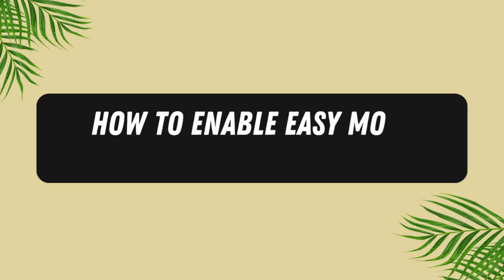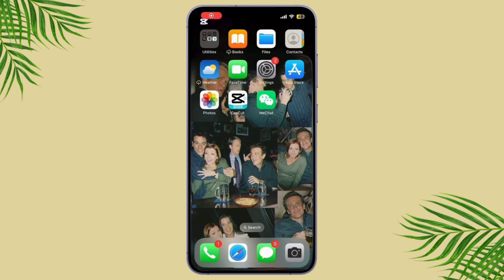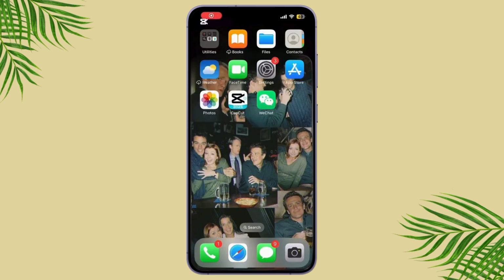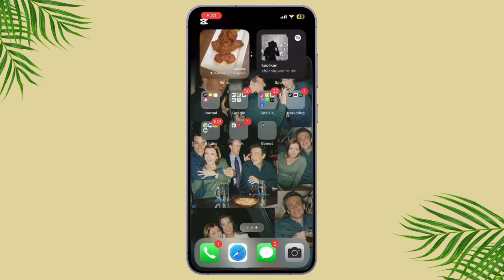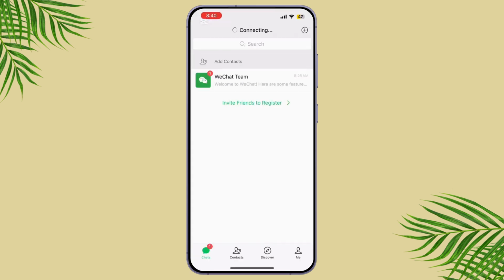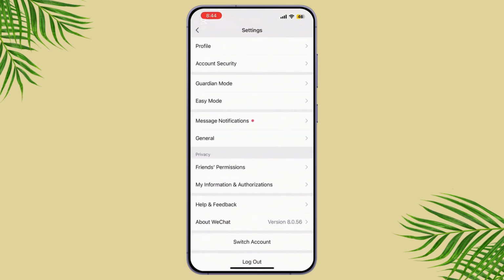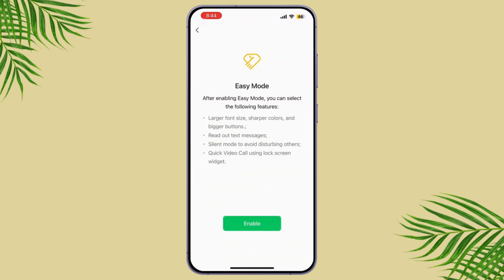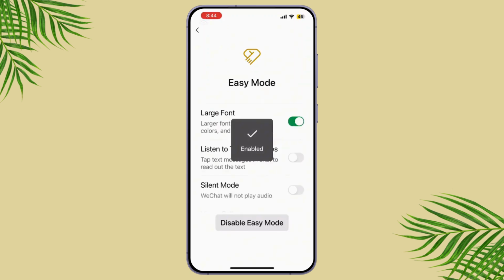How To Enable Easy Mode On WeChat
Looking for a way to simplify your WeChat experience? This video will show you how to enable Easy Mode on WeChat to make navigation and usage easier, especially for beginners or those who prefer a more user-friendly interface. Whether you're asking, "What is Easy Mode on WeChat?" or need help with enabling it, this tutorial has you covered. Learn the simple steps to activate Easy Mode and enjoy a more straightforward WeChat experience. Watch now to discover how you can enable Easy Mode on WeChat today!

Timestamps:
00:00 How To Enable Easy Mode On WeChat
00:10 What is Easy Mode on WeChat?